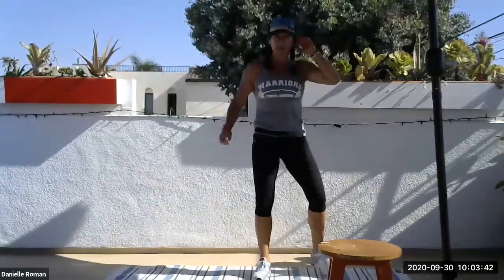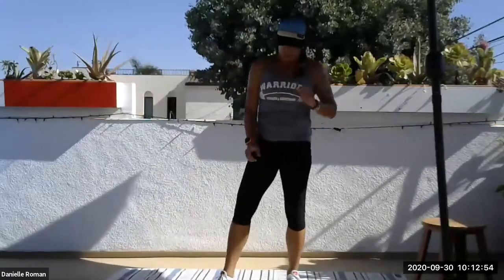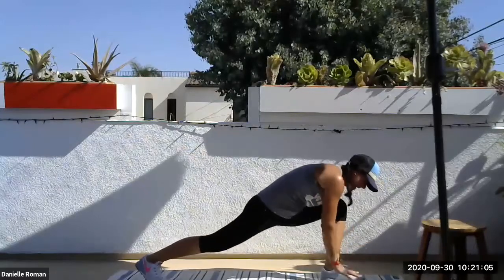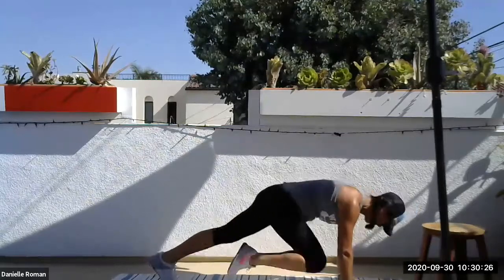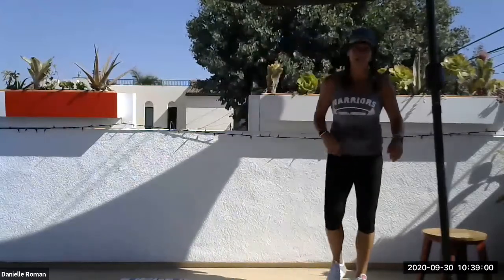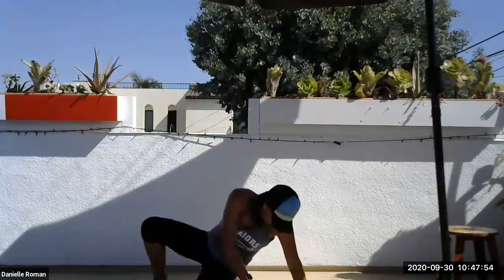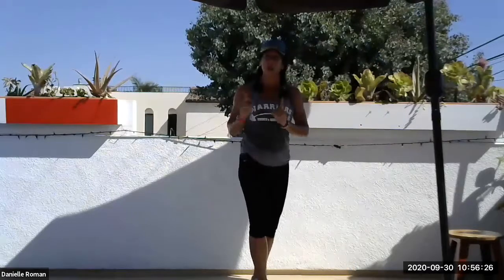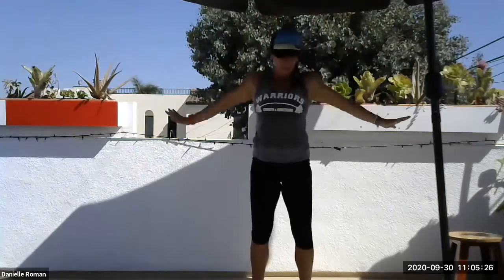Workout 10 Tabata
Tabata 20:10
1. Goblet Squat --squat jack
2. Push press- mountain climbers
3. Lateral lunge w/press right--- skater plyo
4. lateral lunge w/ press left-- skater plyo
5. step up-- split lunge
6. Push up-- cross toe touch
7. Alt DB snatch -- plank shoulder tap